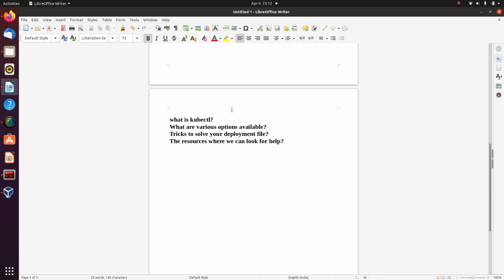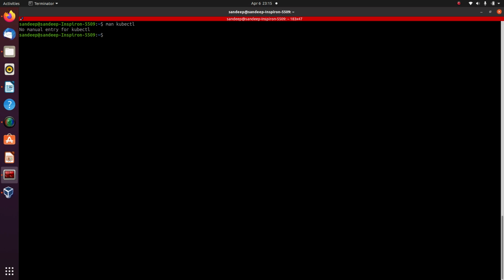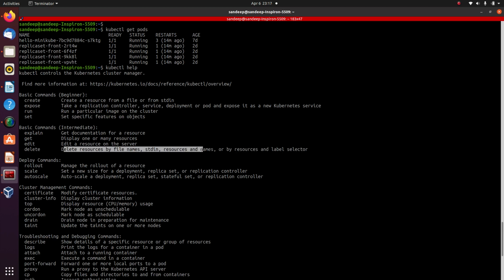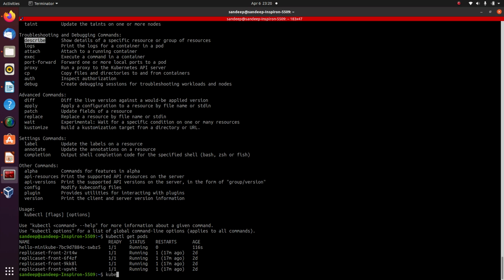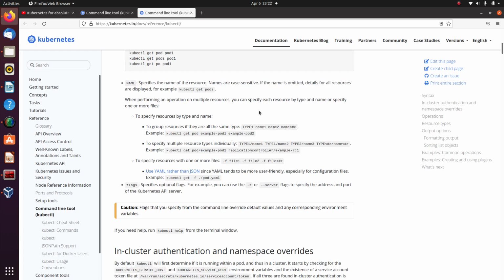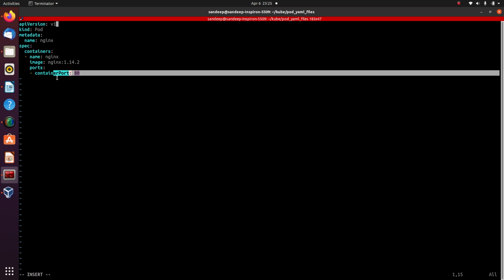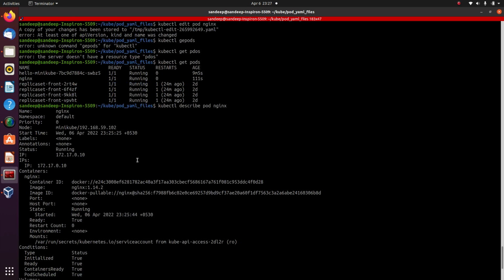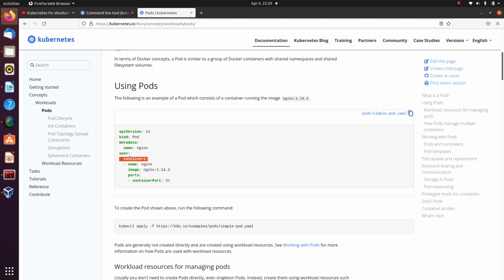Kubectl: A command line tool for Kubernetes(K8)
what is kubectl?
what are various sources to learn kubectl tool?